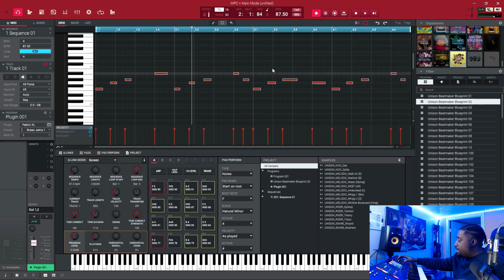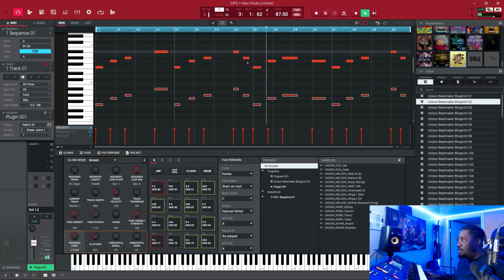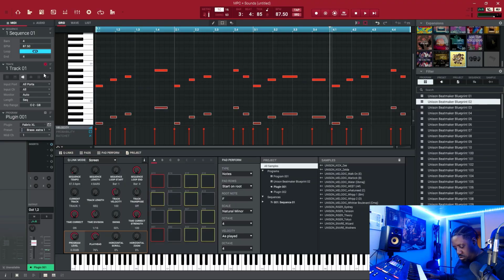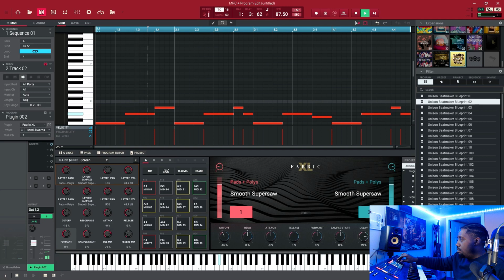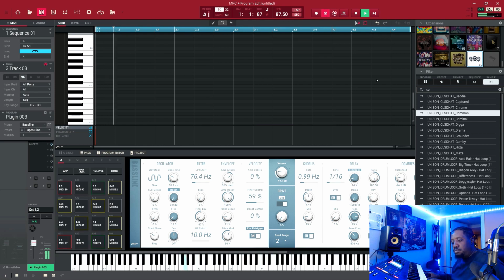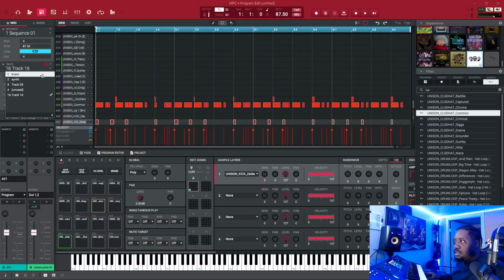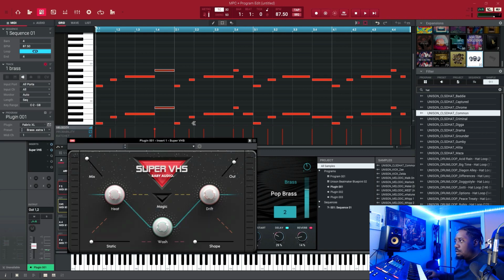How to make a beat in just 10 minutes using this amazing software MPC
How to make a beat in just 10 minutes using this amazing software MPC software. Doswellbeats making a beat in just 10 minutes. Akai mpc beat in just 10 minutes. The Best Way to START Making Beats in the akai mpc software. Making A Beat In 10 Minutes from scratch no loops.